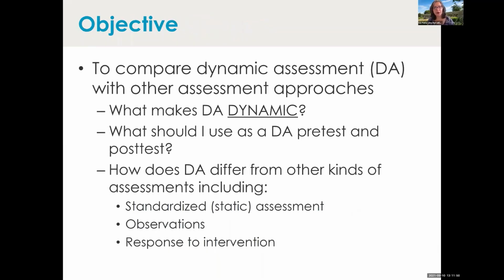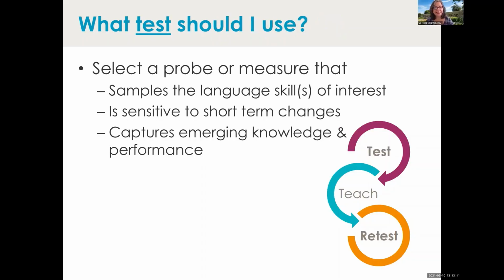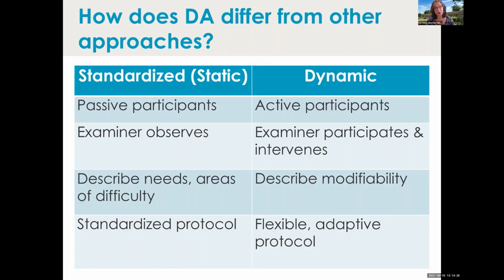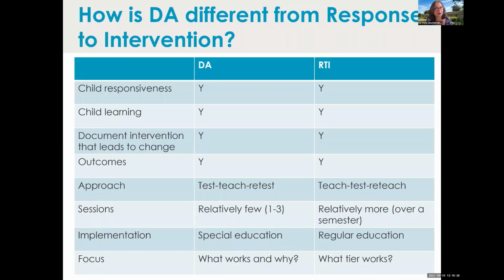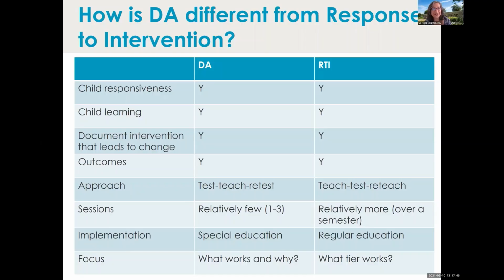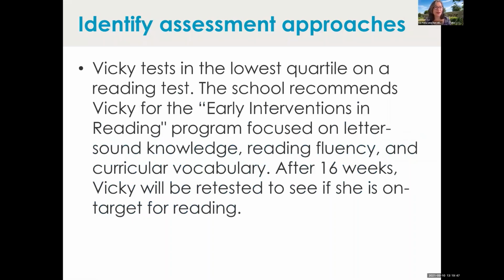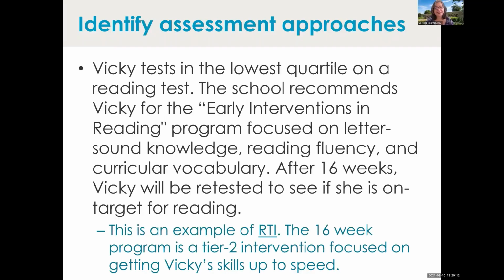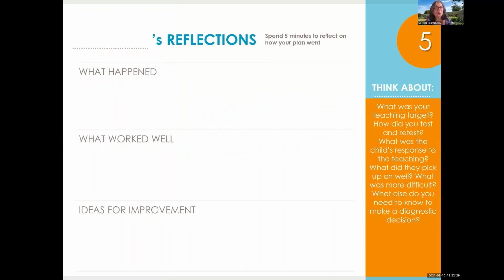Dynamic Assessment: Module 1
When testing children from linguistically and culturally diverse backgrounds, SLPs can use dynamic assessment (DA) as an alternative to standardized testing, but what exactly IS dynamic assessment? Listen to how DA is different from other process-based approaches and guides you through identifying individuals on your caseload who could benefit from DA.

Speaker Elizabeth Peña discusses dynamic assessment – which accounts for individuals’ unique cultural and linguistic identities – as an alternative to standardized testing.  Peña then guides you through exercises that let you plan dynamic assessment to inform clinical decision-making for an individual on your caseload.

This course is available for CE credit (ASHA CEUs or professional development hours) as part of the ASHA Learning Pass or for a la carte purchase